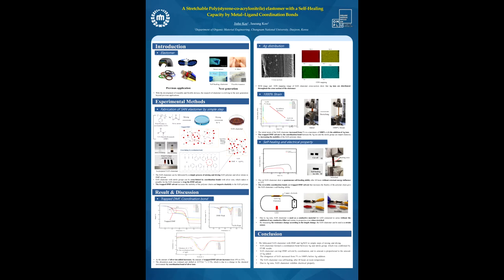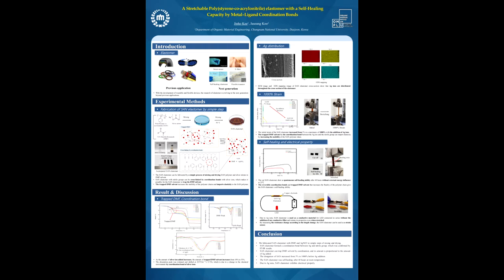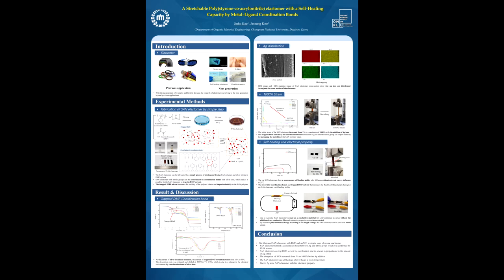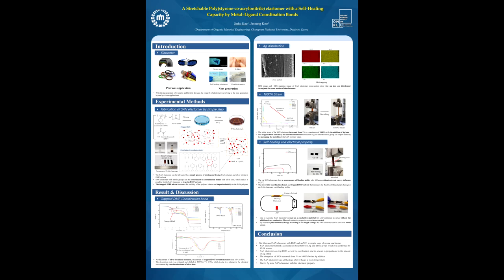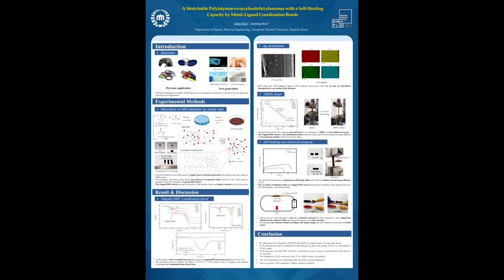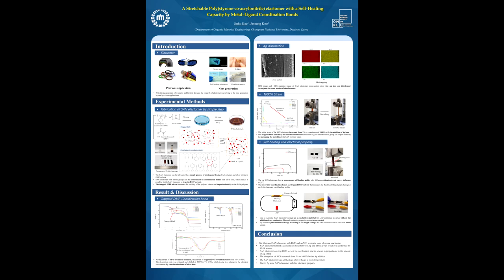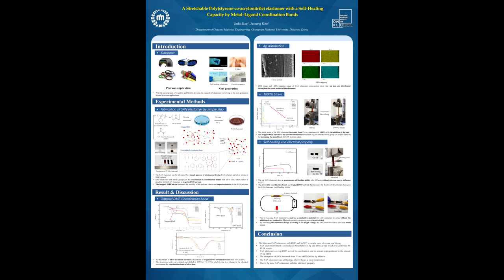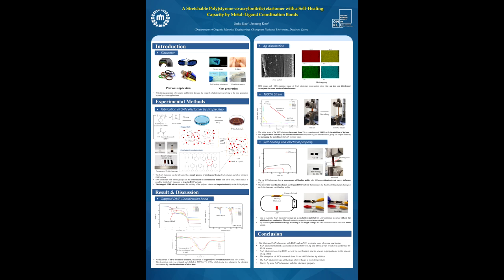A Stretchable Polystyrene co acrylonitrile elastomer with a Self Healing Capacity by Metal–Ligand Co